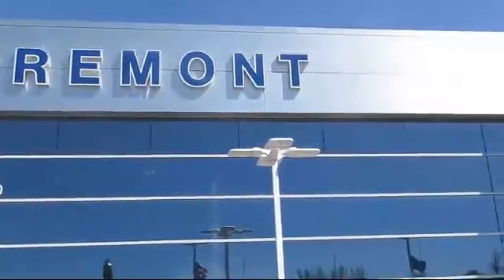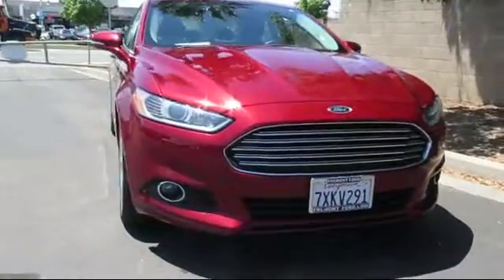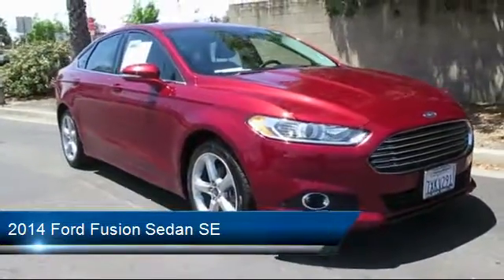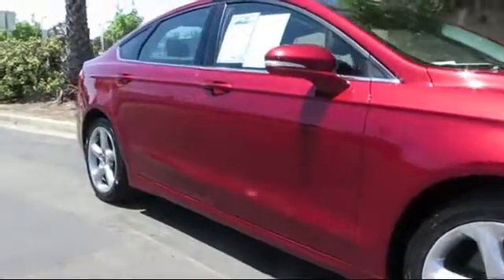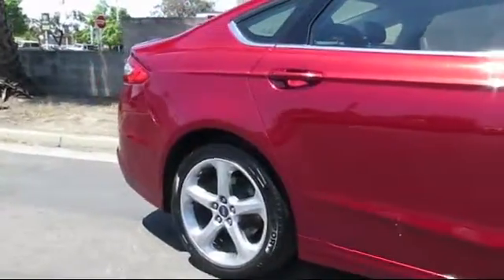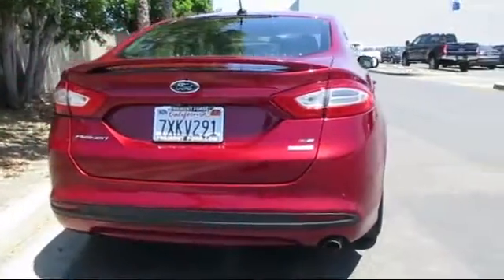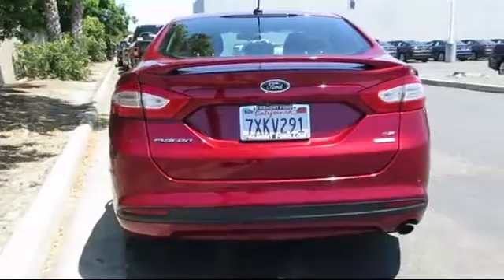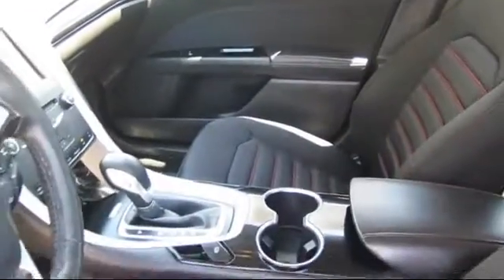2014 Ford Fusion Sedan SE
2014 Ford Fusion Sedan SE Stock Number: 380783A Vin:3FA6P0HD6ER170440.
{NEW_LINE) Fremont Ford, proudly serving the Bay and surrounding areas

Fremont Ford
39700 Balentine Drive